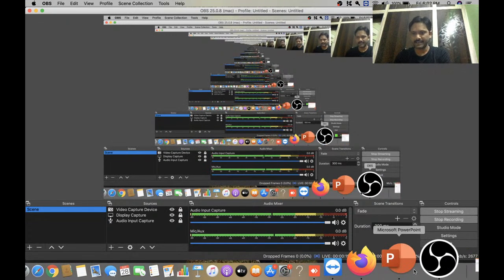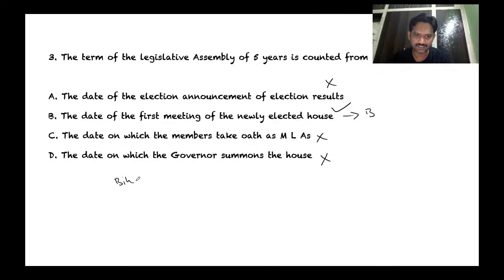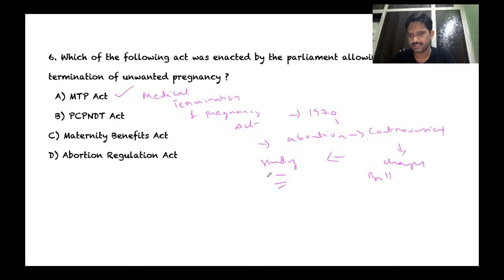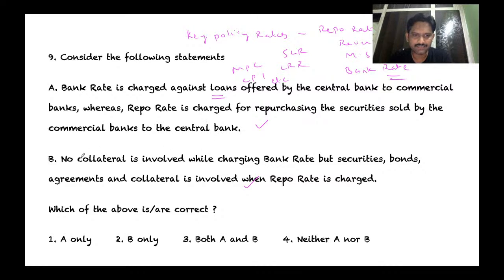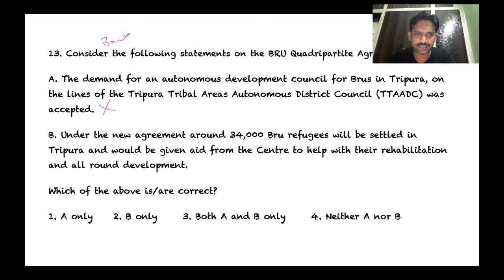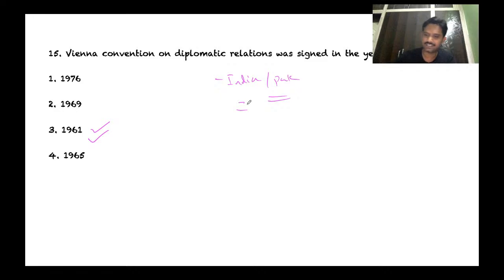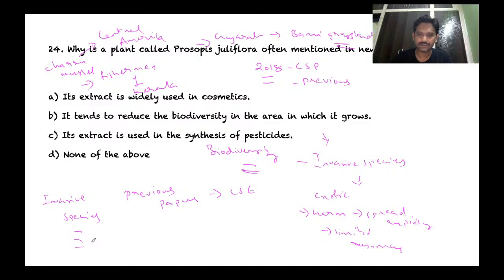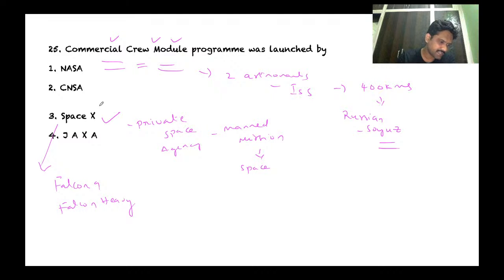Mock Test 11: Current Affairs for UPSC Civil Services | UPSC CSE/IAS English | Rajasekhara Reddy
Rajasekhara Reddy and more top educators are teaching live on Unacademy.

Unacademy Subscription Benefits:

1. Learn from your favorite teacher
2. Dedicated DOUBT sessions
3. One Subscription, Unlimited Access
4. Real-time interaction with Teachers
5. You can ask doubts in the live class
6. Limited students
7. Download the videos & watch offline